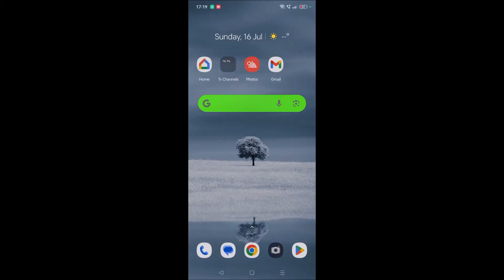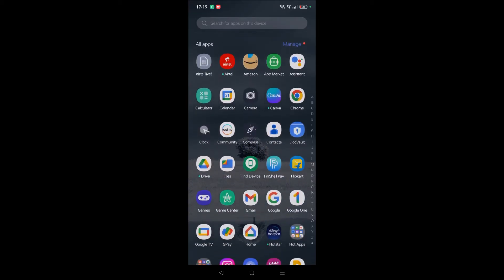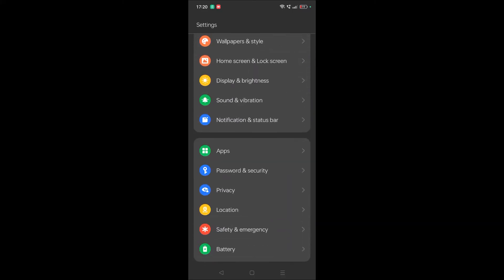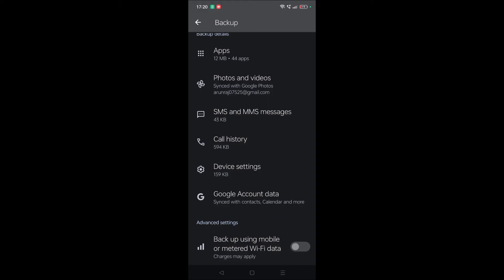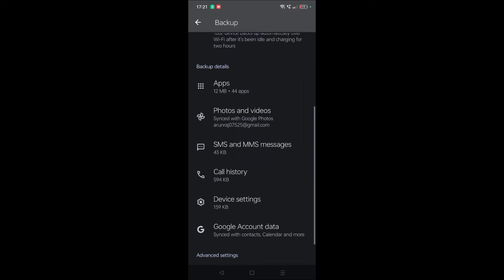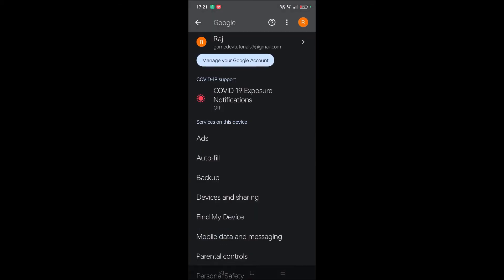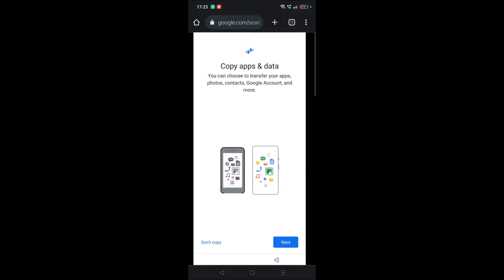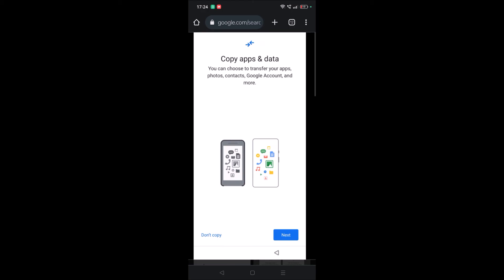How to Android backup and restore to new phone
If you want to backup your old Android phone to new Android phone you can do in this way. This is the easiest way to backup old Android phone and restore it on your Android phone. Using Google one app you can backup all your Android phone data like apps sms data, other settings etc. All this data you can backup from old mobile. All these data will be linked to a Gmail account. The same Gmail account you need to login to the new phone. Here you should click on restore backup available.